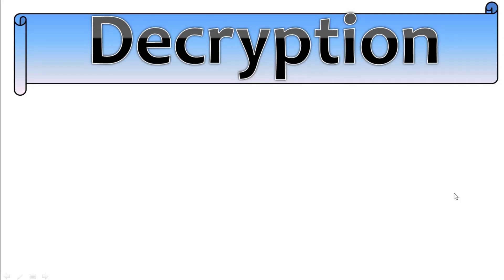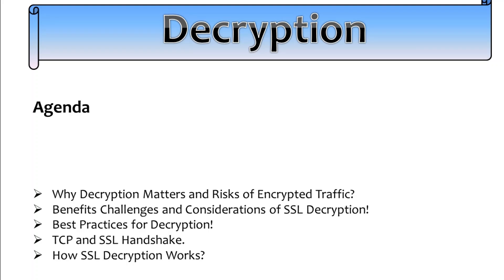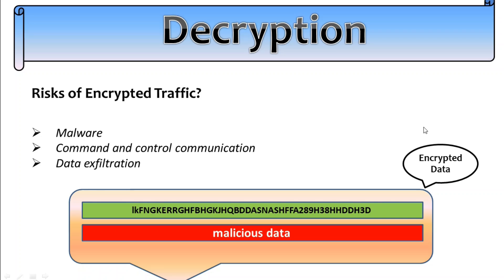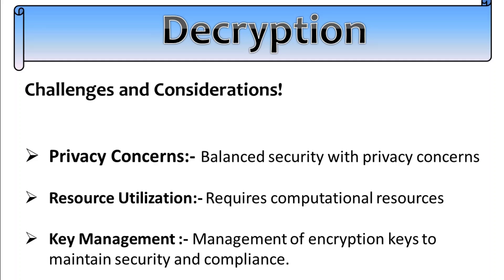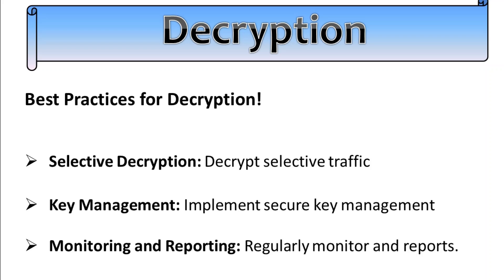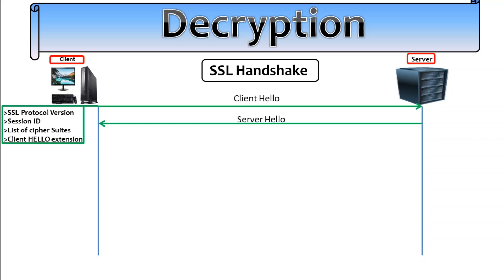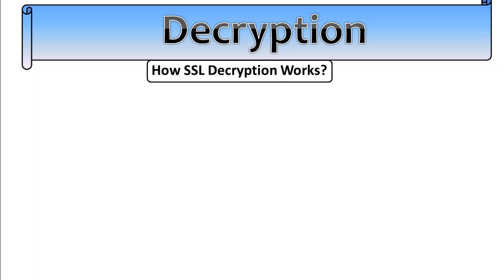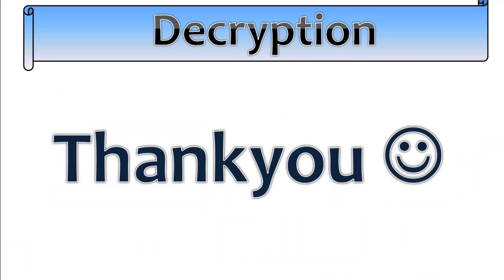Decryption Explained: TCP, SSL Handshake, and How it Works!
In this informative video, we delve into the world of decryption, specifically focusing on the TCP (Transmission Control Protocol) and SSL (Secure Sockets Layer) Handshake. Decryption plays a crucial role in secure communication and data protection, making it essential to understand its inner workings.

We start by unraveling the concept of decryption itself and its significance in the digital landscape. Then, we dive deeper into TCP, a fundamental protocol responsible for reliable data transmission over networks. Understanding TCP is crucial for comprehending the decryption process.

Next, we explore the SSL Handshake, a critical step in establishing secure connections over the internet. We explain the handshake process, where the client and server exchange encryption keys and negotiate the encryption algorithm to be used. It's fascinating to discover how this intricate process ensures secured communication.

Throughout the video, we highlight the encryption-decryption relationship, emphasizing the decryption phase's role in converting encrypted data back to its original form. We shed light on various techniques employed in the decryption process, demystifying its complexities.

By grasping the decryption process within TCP and SSL Handshake, you'll gain a solid understanding of how secure communication is established, and data integrity is maintained. Join us in this exploration to demystify decryption!

decryption, TCP, SSL Handshake, secure communication, data protection, encryption keys, encryption algorithm, network security, digital security, internet protocols, data integrity, data transmission, secure connections, network encryption, data decryption, cyber security, information privacy

What is decryption?
How does decryption works?
How to know more about decryption ?
Palo Alto decryption ?
decryption ??
decryption  method?
Firewall decryption ?
SSl decryption
Proxy decryption
decryption  fundamental
common decryption
decryption  concept
decryption explanation
explain decryption
concept of decryption
decryption method
types of decryption
SSH decryption
SSL inbound decryption
decryption rule
decryption policy
decryption basics